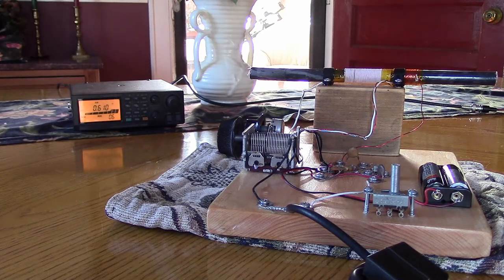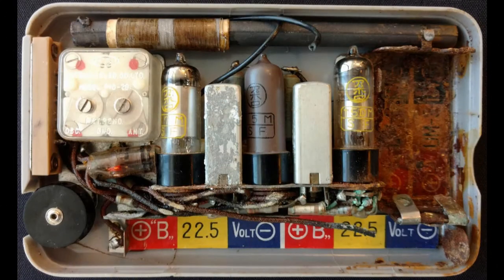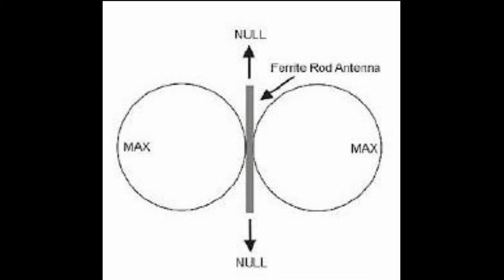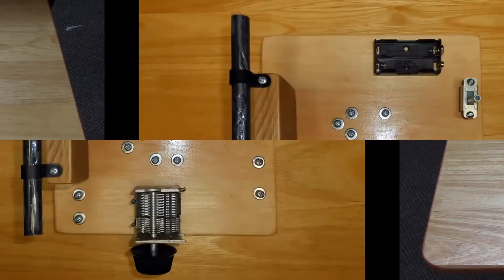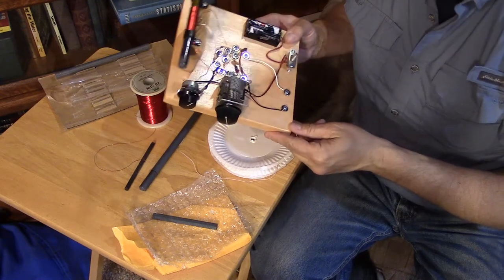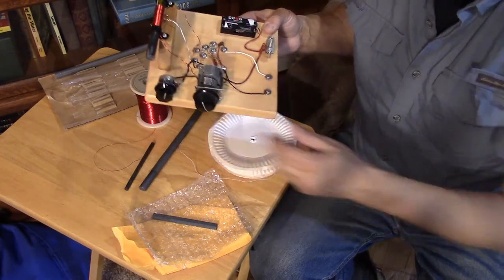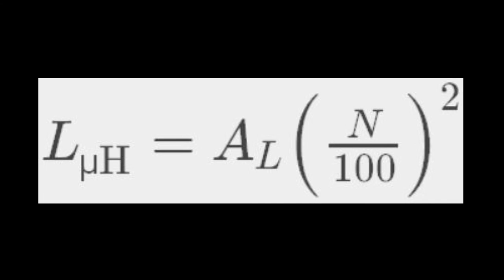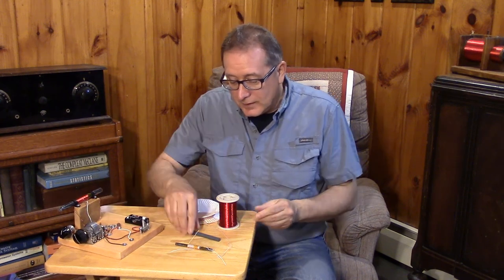Ferrite Rod Fun Part 2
Part 2 continues our investigation on working with Ferrite Rods for basic radio projects. Remember we must not spare the rod or we might spoil the radio! For a link to schematics on the Facebook Resource